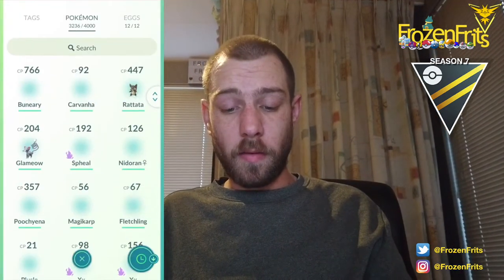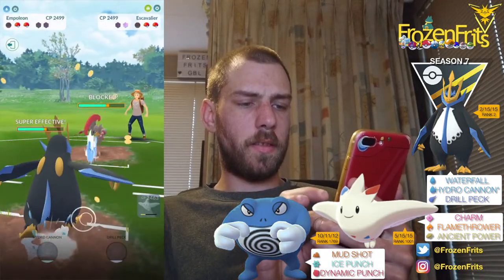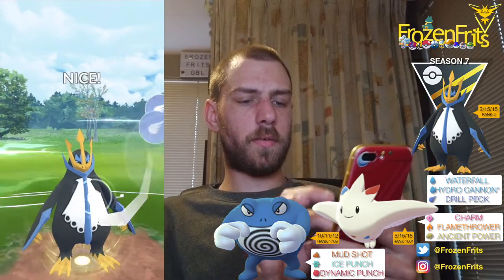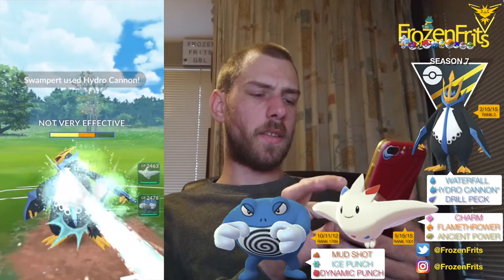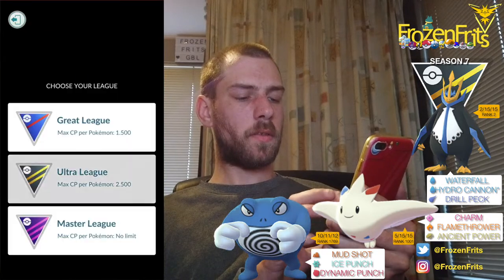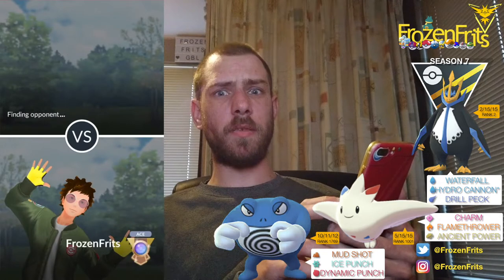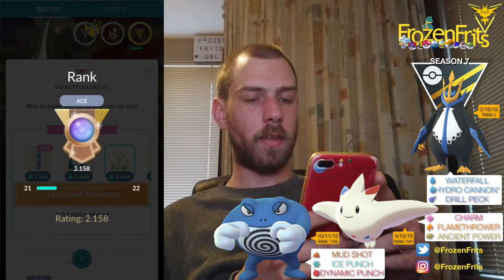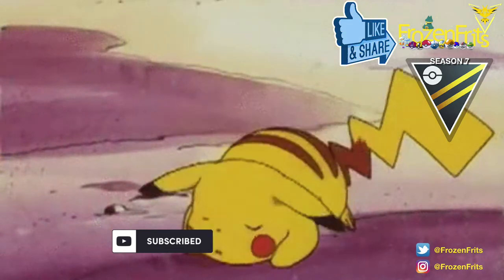Just Picked Some Pokémon In My Ultra Tag List,Empoleon Lead Ultra League - Pokémon Go Battle League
Today We Are Going To Check Out Empoleon In The Lead In The Ultra League. So We Are Going To Take A Look How That Will Go.
Empoleon With Waterfall, Hydro Cannon, Drill Peck
Togekiss With Charm, Flamethrower, Ancient Power
Poliwrath With Mud Shot, Ice Punch, Dynamic Punch

Follow Me Also On Instagram For Short Videos And AR Shots